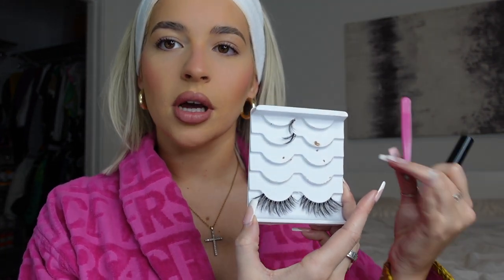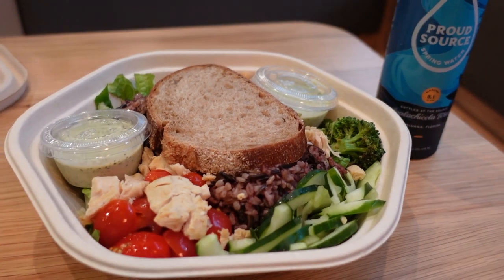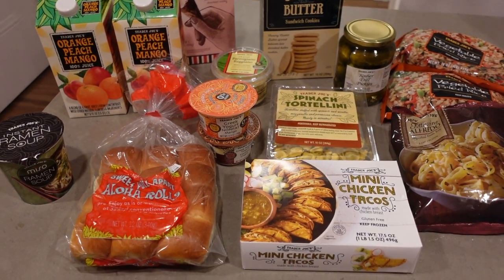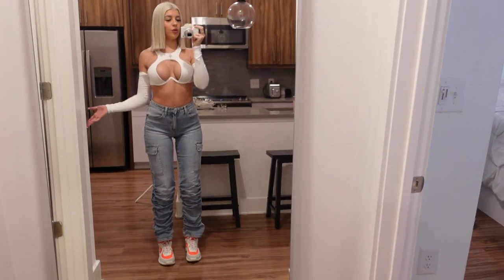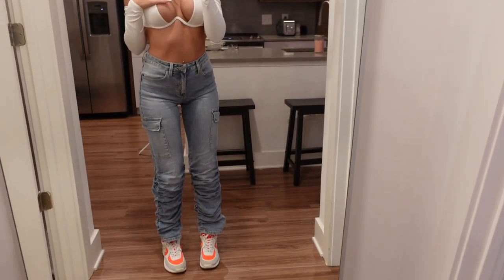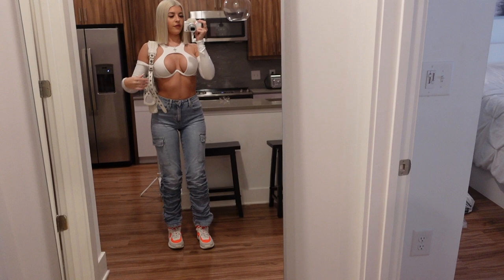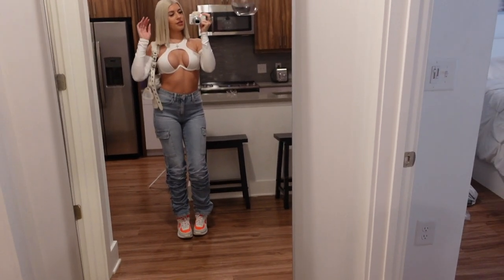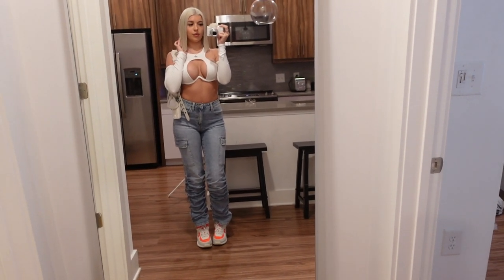MY MAKEUP ROUTINE + DAY IN MY LIFE VLOG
Heyyy I hope y’all enjoyed this video!! THUMBS UP if you did.  I ANSWER ALL COMMENTS, so ask questions and also let me know what videos you would like to see from me.